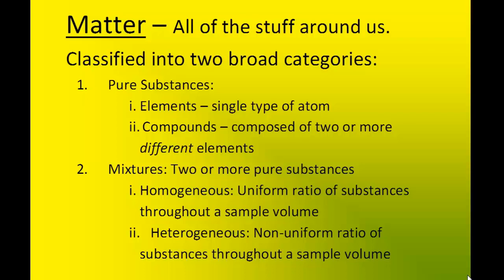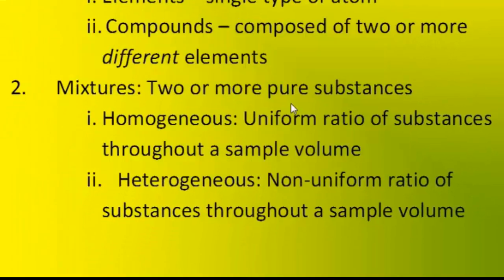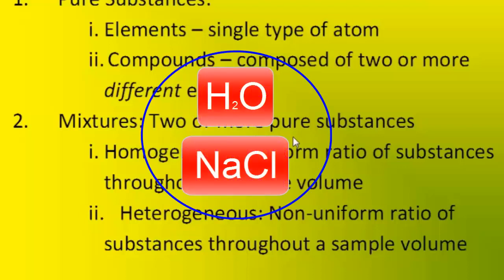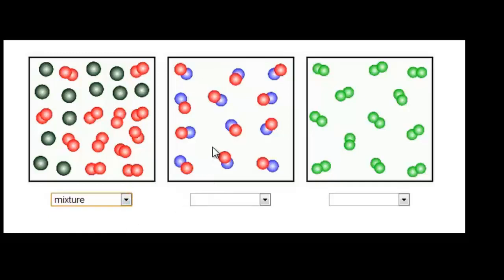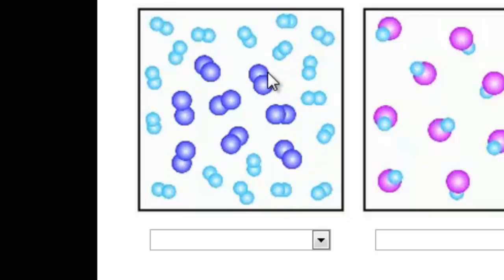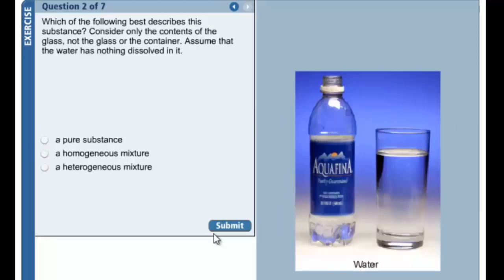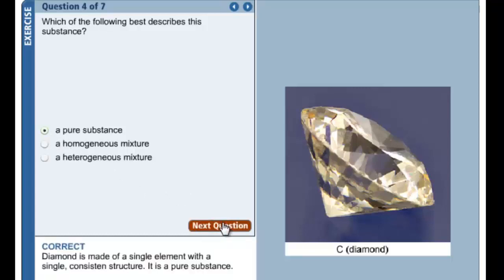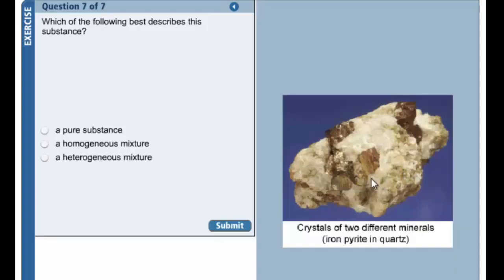Classifying Matter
Classifying Matter w-examples